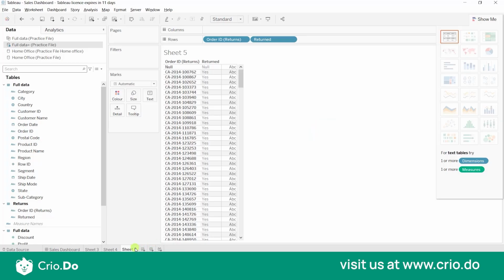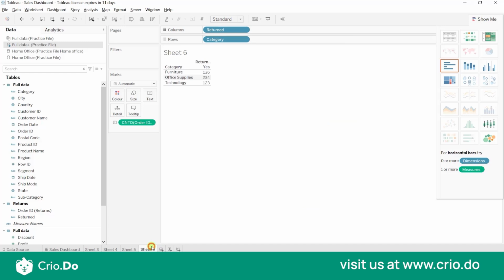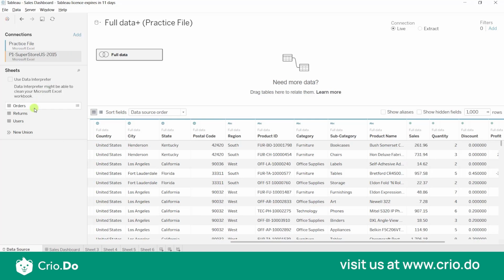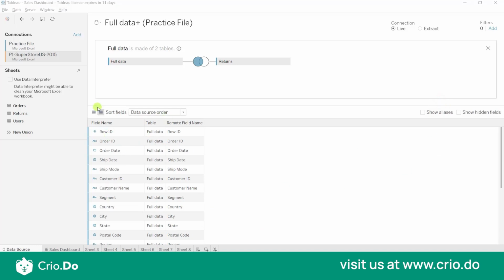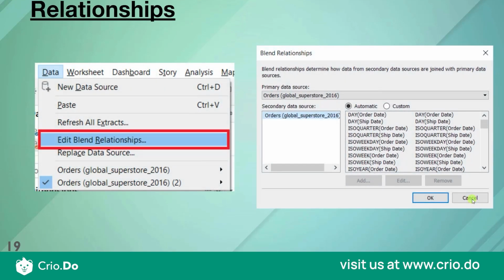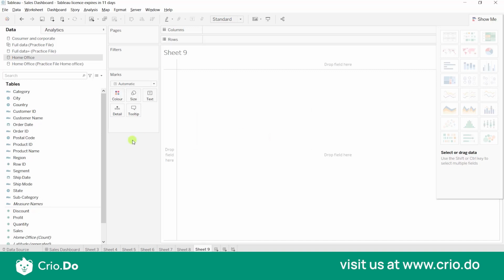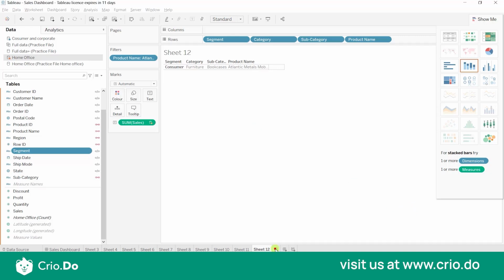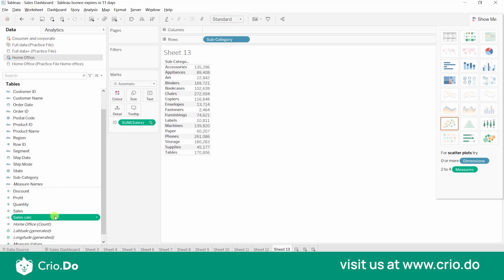Mastering Tableau: Distribution, Exporting, and Publishing Strategies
📊 Tableau Data Distribution and Exporting Masterclass 🖥️
In this comprehensive tutorial, learn everything you need to know about distributing and sharing Tableau dashboards! Perfect for data analysts and business intelligence professionals.

What You'll Learn:
Differences between Tableau Server, Tableau Online, and Tableau Public
How to export dashboards in multiple formats (PDF, PowerPoint, Image)
A step-by-step guide to copying and exporting data and visualizations
Practical tips for sharing your Tableau work

Key Highlights:
🎯Explore distribution methods for different platforms
🎯Understand export options for worksheets and dashboards
🎯Learn how to save visualizations in various file formats
🎯Discover techniques for sharing data insights

Whether you're a beginner or looking to enhance your Tableau skills, this video provides practical, actionable insights for effective data visualization and sharing.